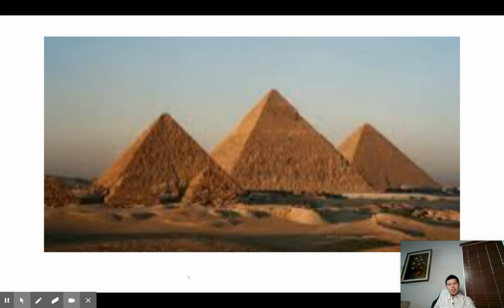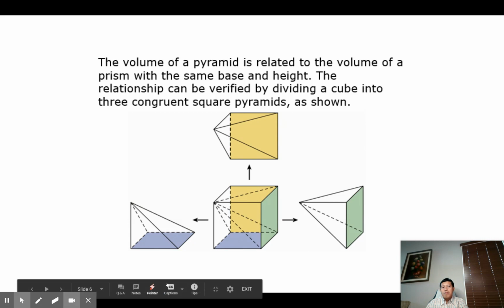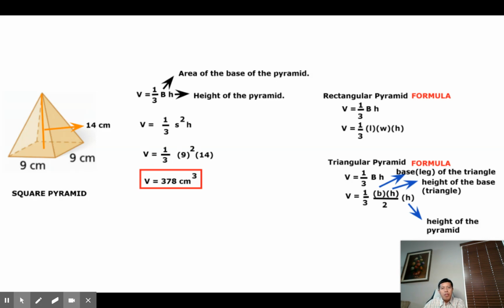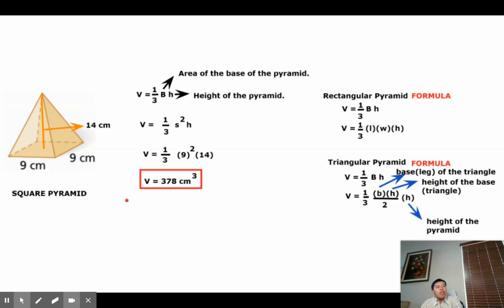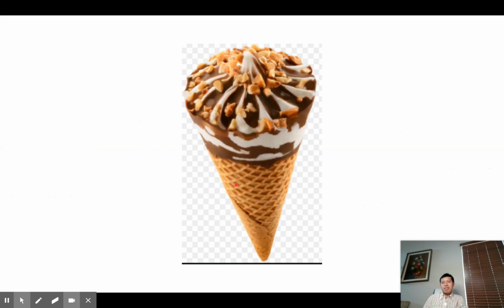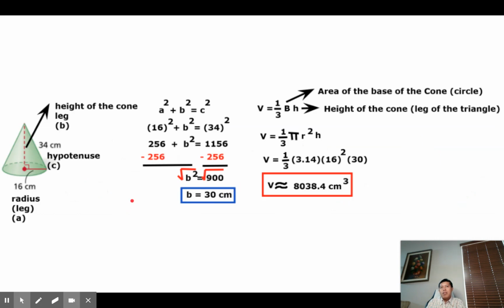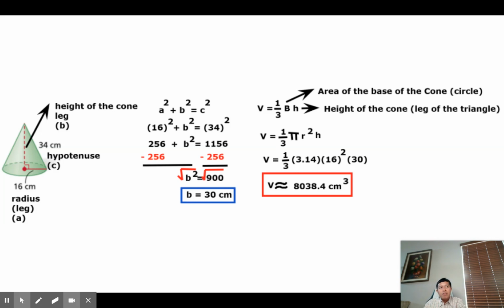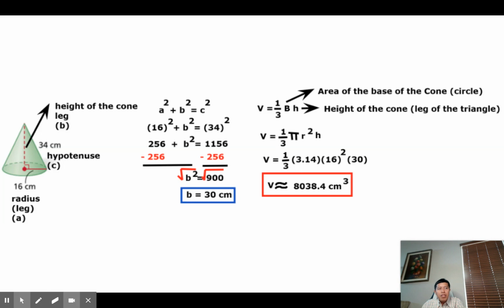Volume of Pyramids and Cones